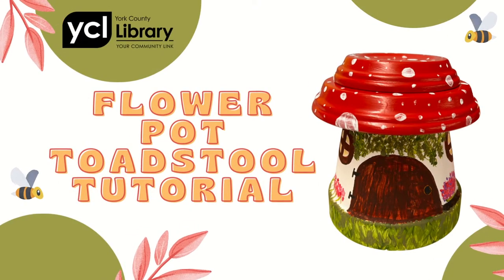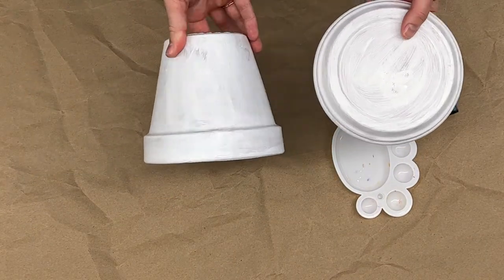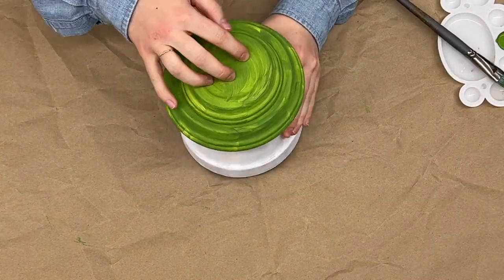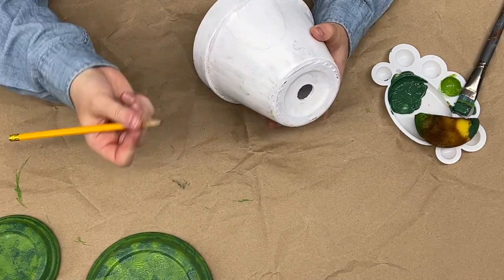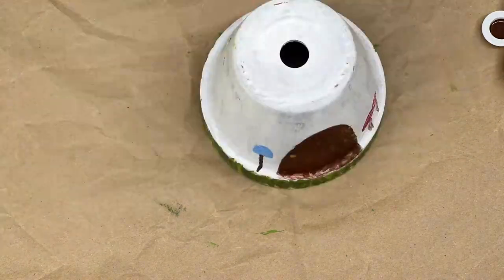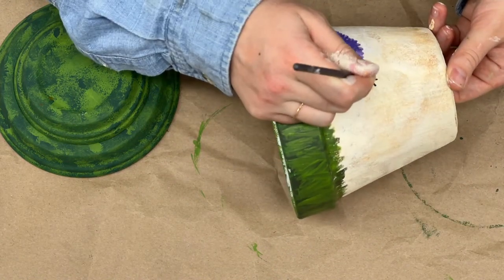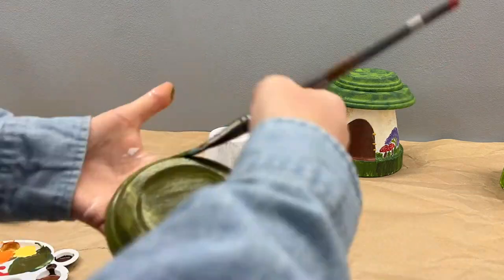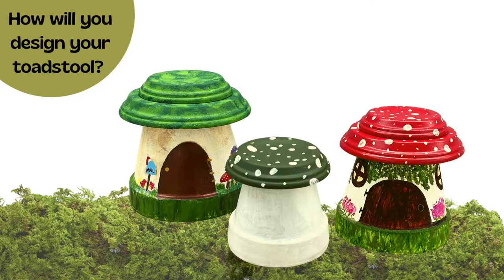YCL Tutorial: "Flower Pot Toadstool Tutorial"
Follow along as Liv from the Clover Public Library demonstrate how to paint and construct a terracotta pot toadstool mushroom, perfect for displaying in your home or garden!

For this project, you'll need a terracotta (or other material) pot and saucers, acrylic paint, paint brushes, and varnish or acrylic sealer. A table covering and a sponge for the designs are also suggested.

Like this tutorial? Then check out the other great tutorials on our Channel, and for more DIY classes from CreativeBug and Udemy,